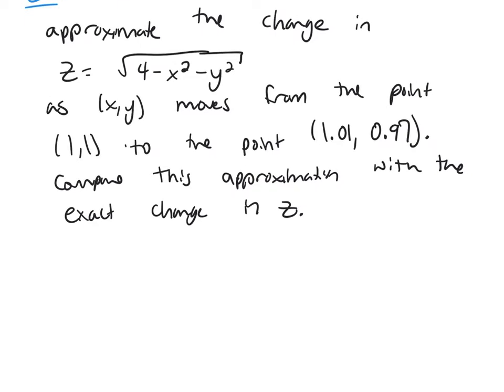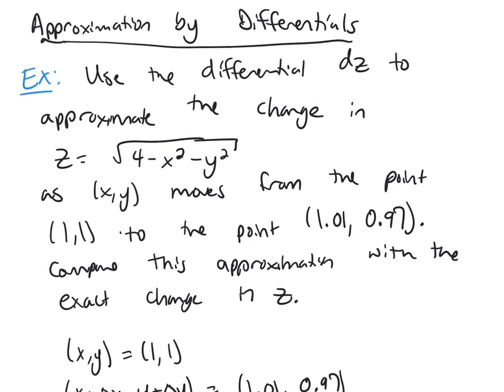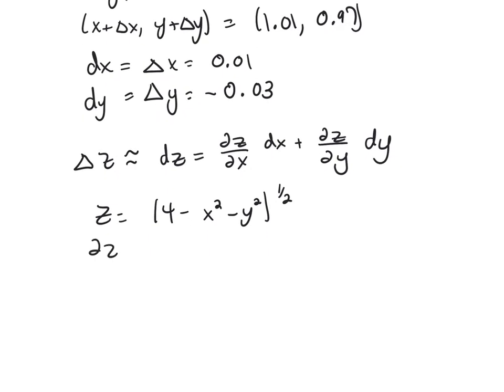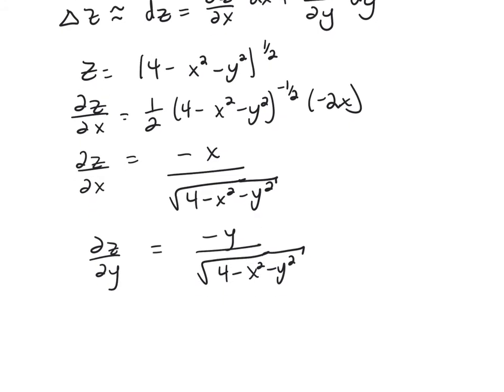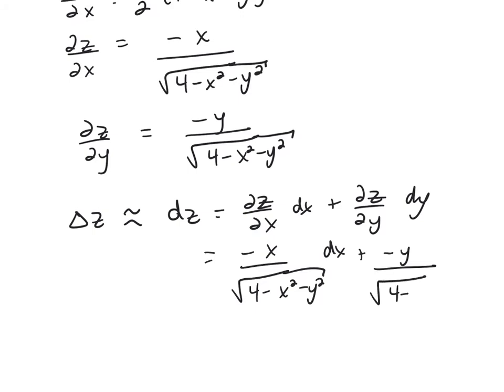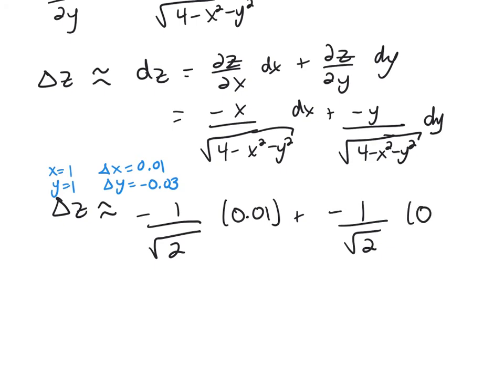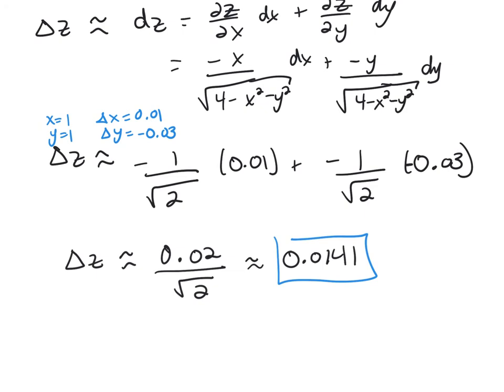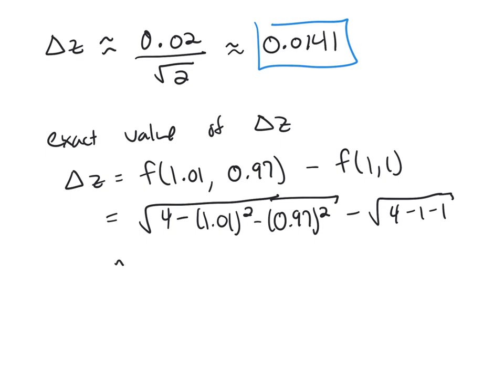Approximation Using Differentials